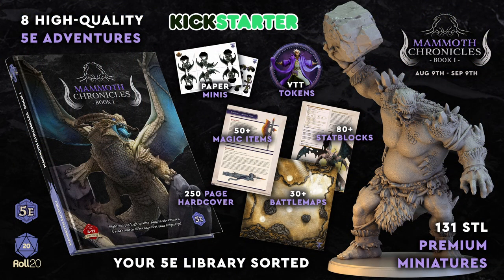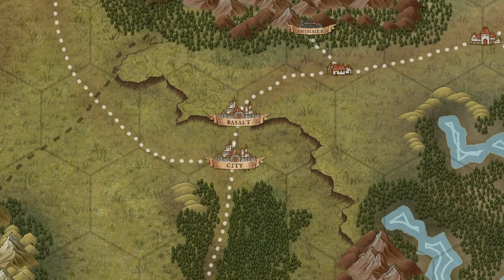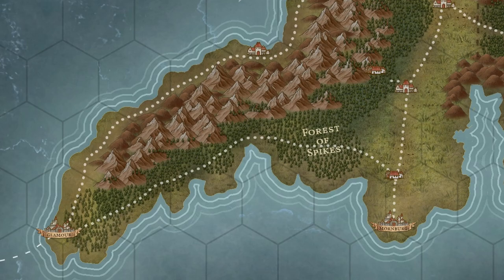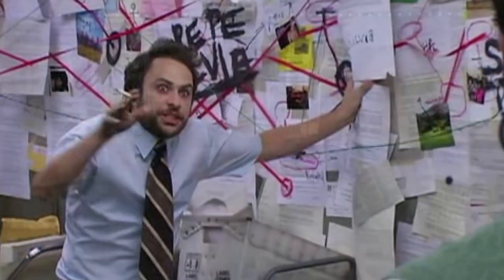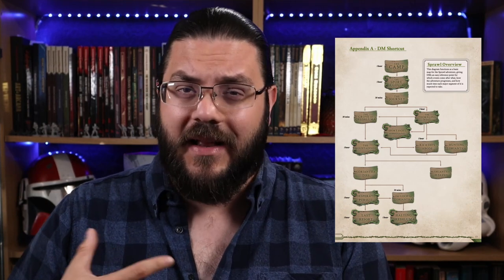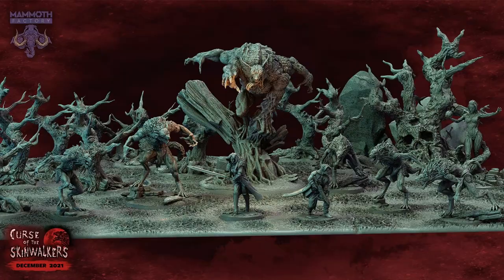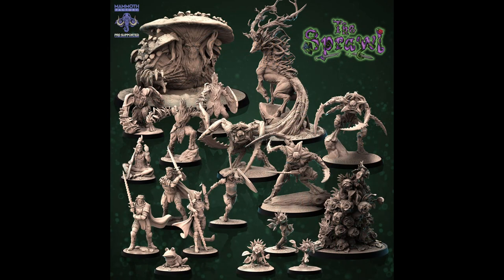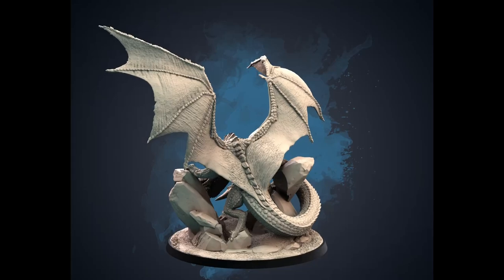How to Make a Sandbox TTRPG Setting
Making a sandbox world can be a daunting task, but breaking it down and following some simple steps can make it easy to have hundreds of locations for your players to explore.

Music includes tracks from Streambeats by Harris Heller/Senpai Records

Welcome to the info paragraph, this is a place to feed the great algorithm, and if you've made it here you have probably scrolled too far! Icarus Games is dedicated to helping dungeons and dragons players and dungeon masters improve their experience in roleplaying games. For RPG players, there are videos on learning dungeons and dragons rules, as well as on character building, roleplaying, and optimization. For Game Masters, there are videos on organizing your dungeon master screen, improving your worldbuilding for your RPGs, and for creating homebrew dungeons and dragons content.